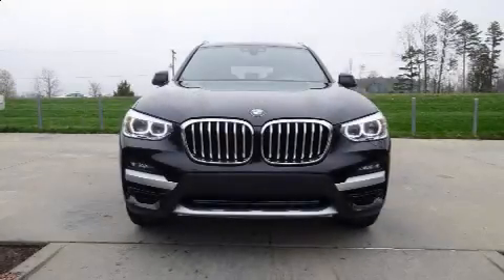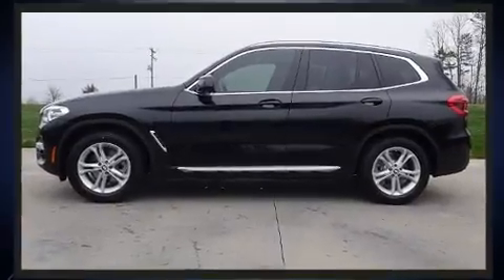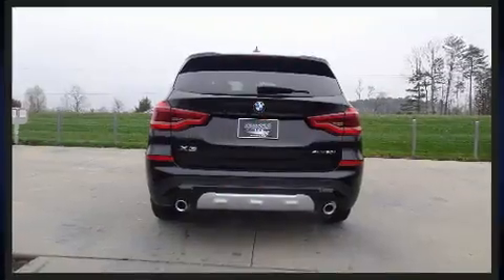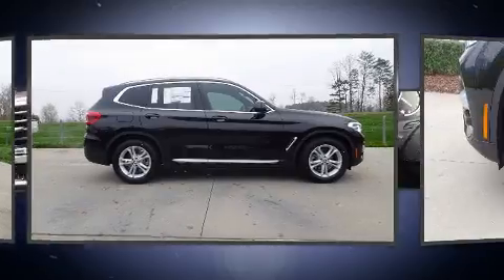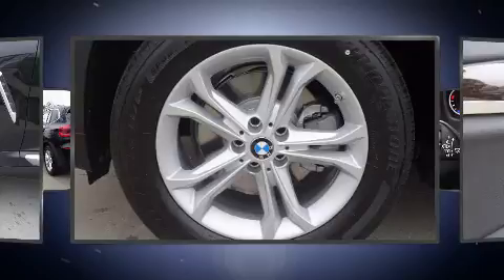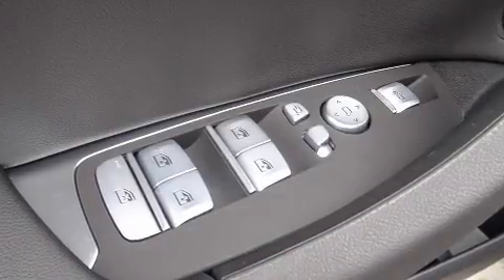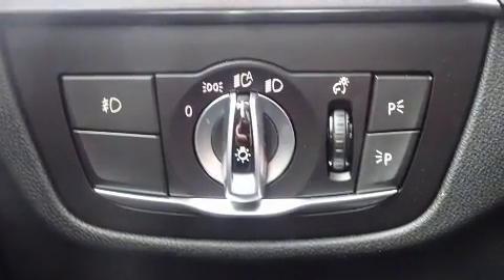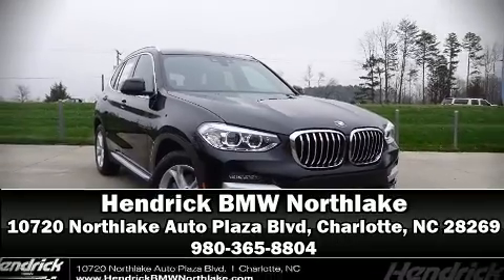2021 BMW X3 xDrive30i in Charlotte, NC 28269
10720 Northlake Auto Plaza Blvd

Introducing the 2021 BMW X3. Under the hood you'll find a 4 cylinder engine with more than 200 horsepower, providing a smooth and predictable driving experience. The engine breathes better thanks to a turbocharger, improving both performance and economy. BMW prioritized handling and performance with features such as: front and rear reading lights, a tachometer, front and rear air conditioning, front fog lights, tilt and telescoping steering wheel, turn signal indicator mirrors, and power windows. For drivers who enjoy the natural environment, a power moon roof allows an infusion of fresh air. BMW also prioritized safety and security with features such as: dual front impact airbags with occupant sensing airbag, front side impact airbags, traction control, brake assist, a panic alarm, an emergency communication system, and 4 wheel disc brakes with ABS. Electronic stability control ensures solid grip atop the road surface, no matter how challenging the driving conditions. Our sales reps are knowledgeable and professional. We'd be happy to answer any questions that you may have.